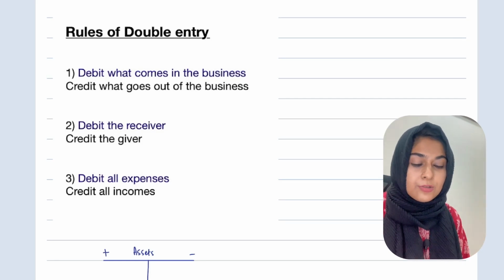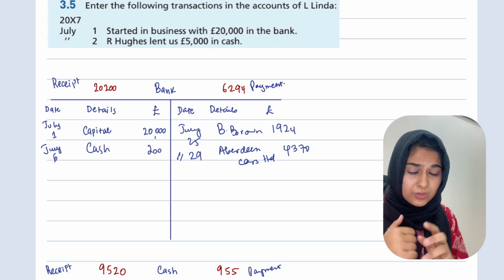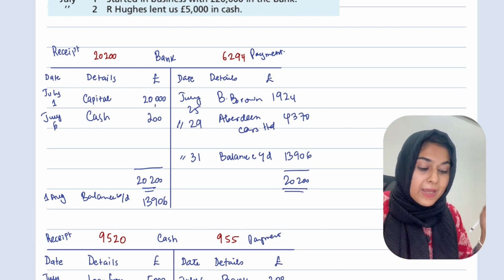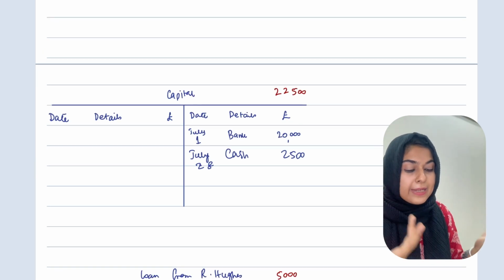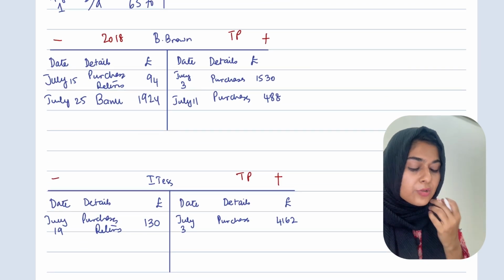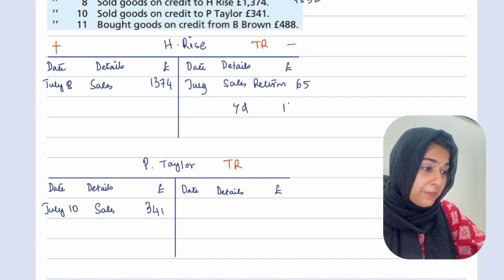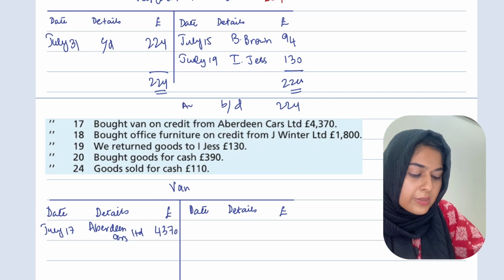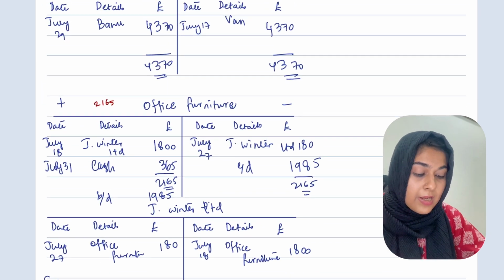O level/ IGCSE accounting. Part 2: Calculating balances for T accounts.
The teacher explains how to calculate balance carried down (Balance c/d) and balance brought down (Balance b/d) in this video.

For online classes (paid) drop me a WhatsApp message on 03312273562 if you’re from Pakistan.